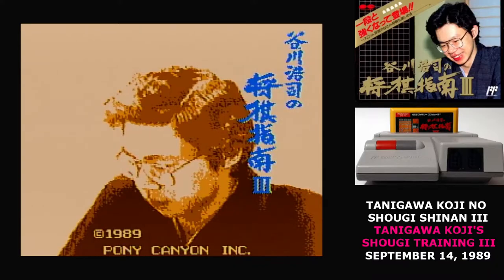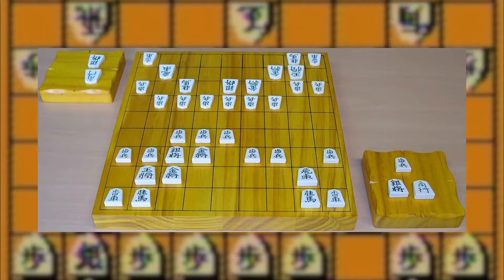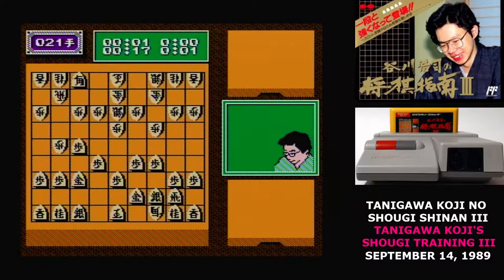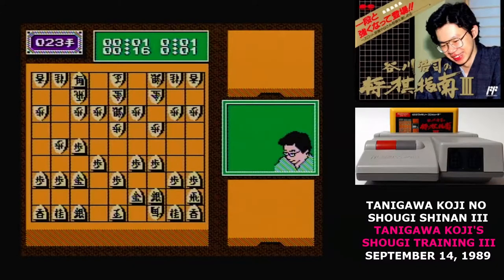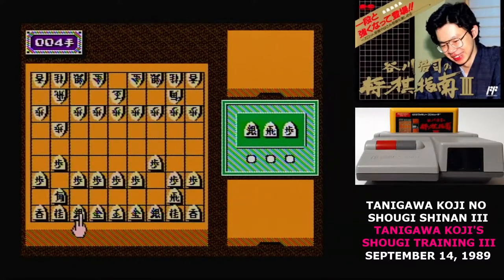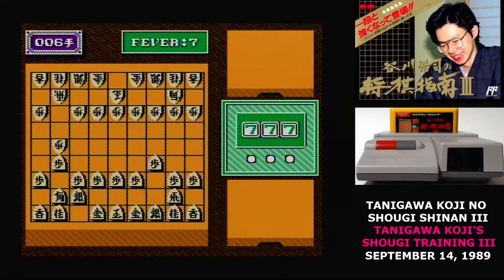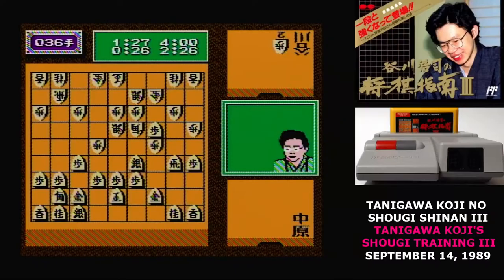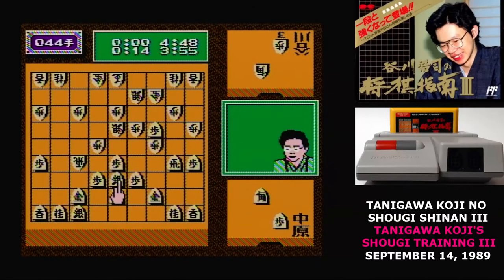Famidaily - Episode 0522 - Tanigawa Koji no Shougi Shinan III (谷川浩司の将棋指南III)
An English translation of this title is Tanigawa Koji's Shougi Training III.

Did we really need another one of these games?

Yes.  Yes, we did.